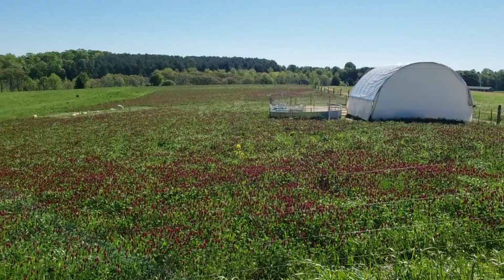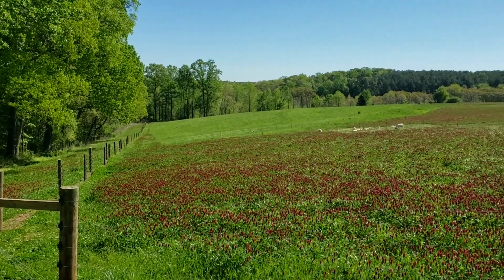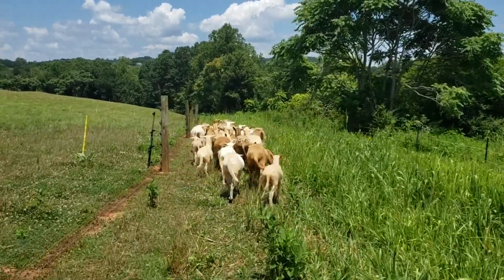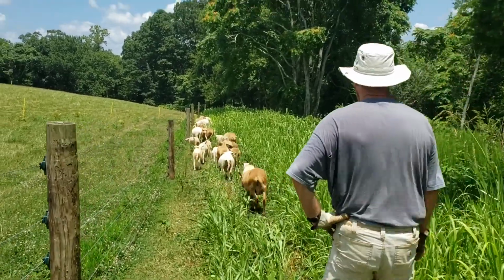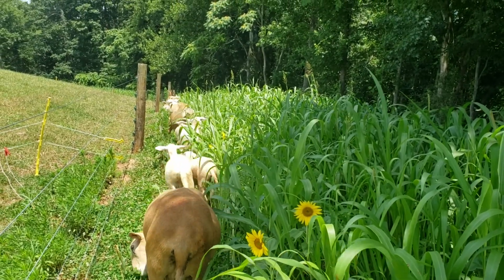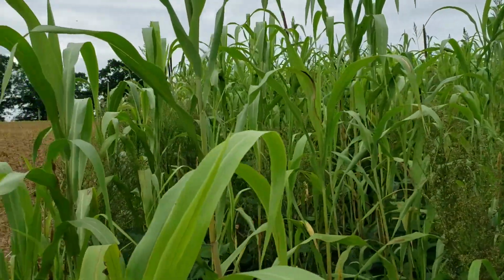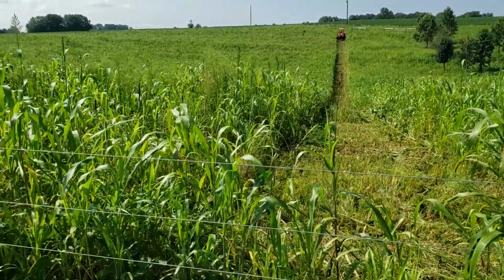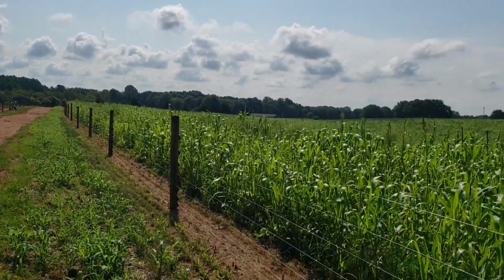Andrew & Lori Finch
South Mountain Sheep & Lamb